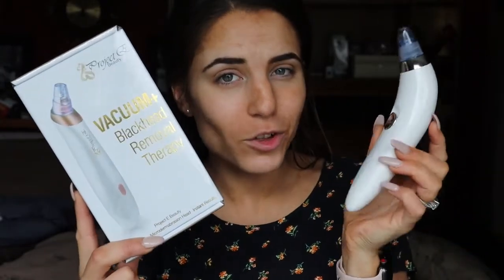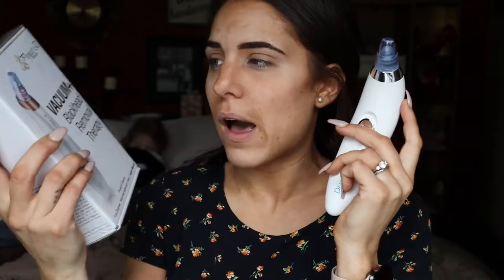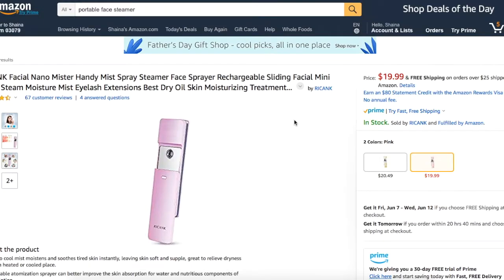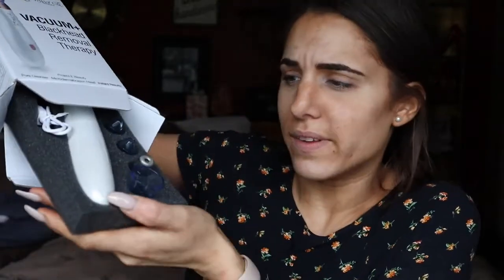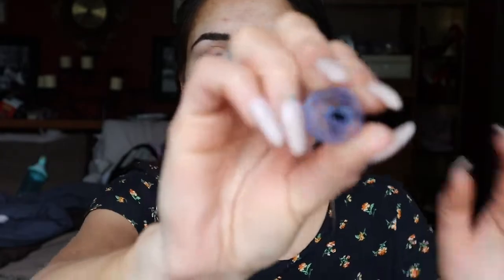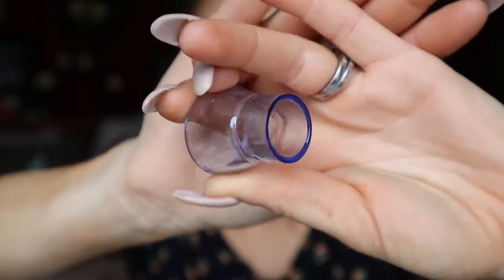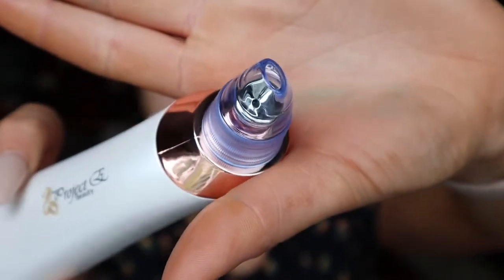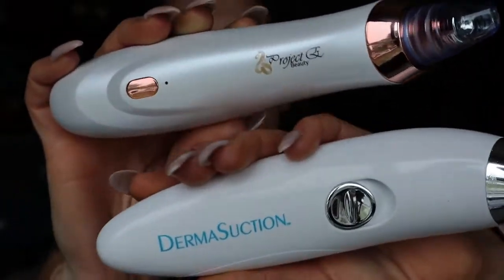**EXTRACTING BLACKHEADS :: PROJECT E BEAUTY VACUUM**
Dermasuction price :: $13.79 USD

VALID UNTIL AUGUST 31, 2019

Today I got the opportunity to collab with the company who brought you the crazy LED light mask we tried! How will this Vacuum Blackhead Remover Extractor Facial Acne Whitehead Pimple Pore Nose Face Cleanser Tool compare to the Dermasuction brand? Let's find out together!!

As always,
xoxo Shane

xoxo Shane